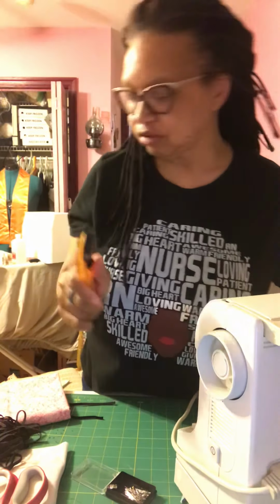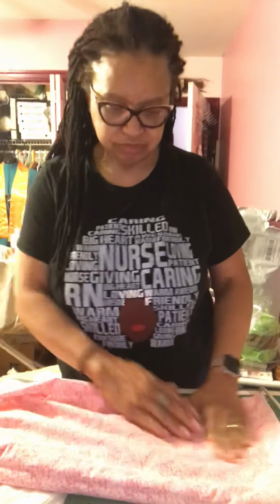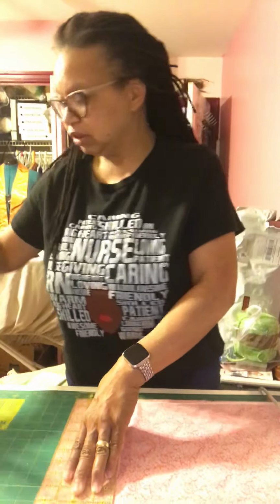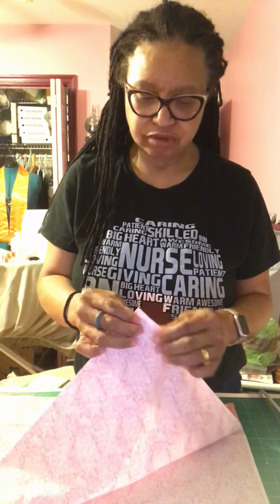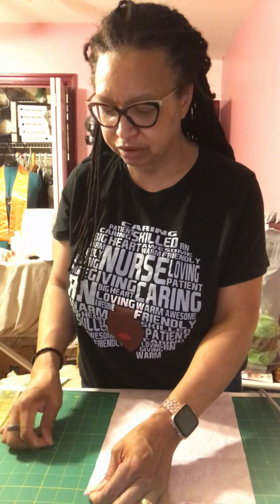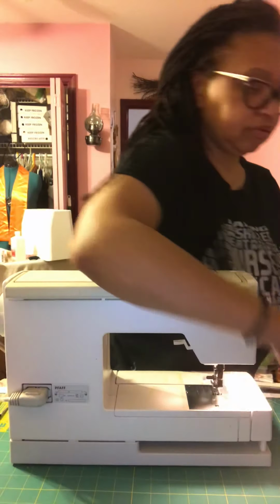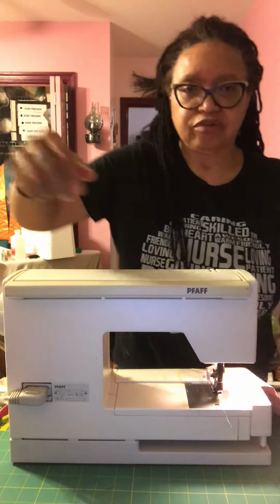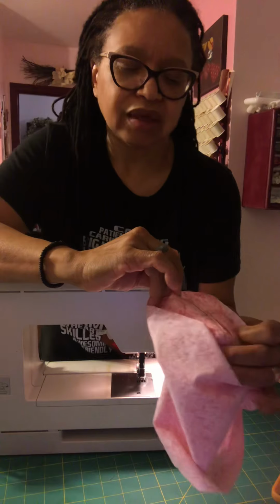June 4, 2020